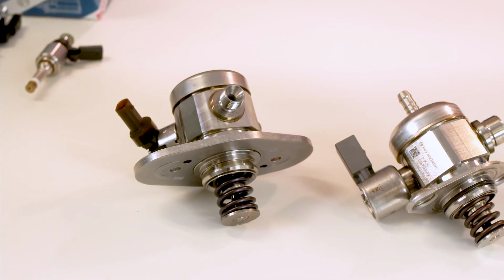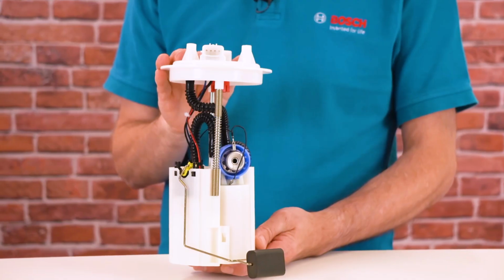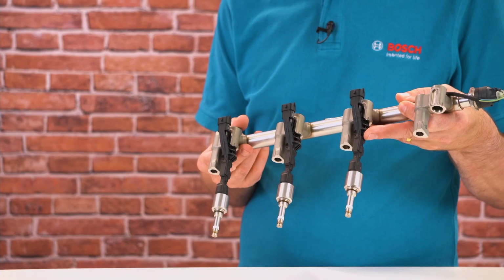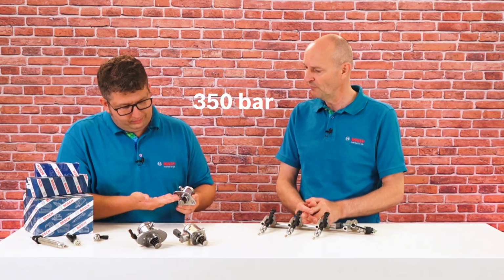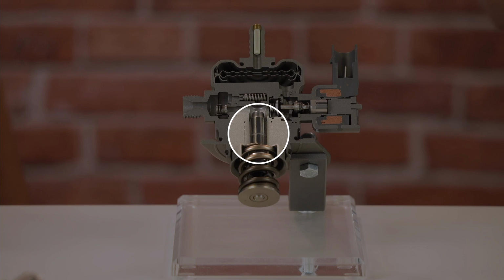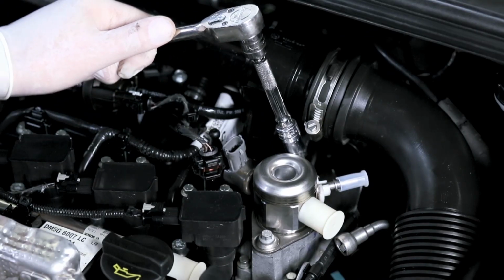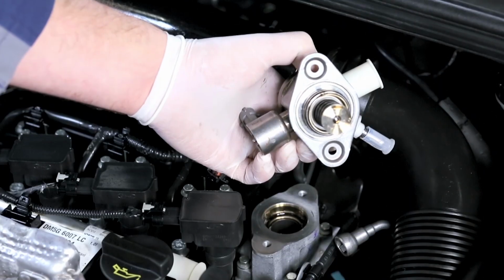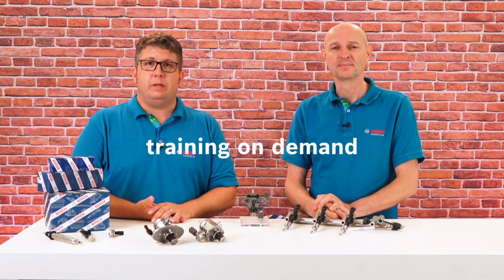Bosch TechNuggets - GDI High Pressure Pumps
This episode of Bosch TechNuggets focuses on high-pressure pumps for gasoline direct injection.

Bosch gasoline direct injection remains crucial for efficient and economical engines, as it improves fuel economy and reduces emissions while enhancing driving performance by directly injecting fuel into the combustion chamber.

Our two expert product experts offer valuable insights for workshops, covering how pressure pumps work, methods for diagnosing malfunctions, and instructions for their removal and installation.